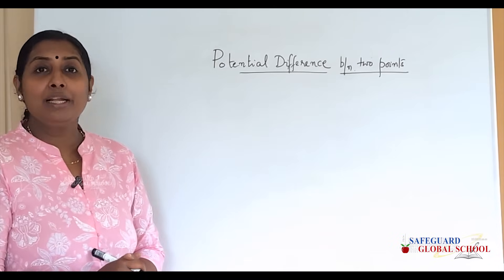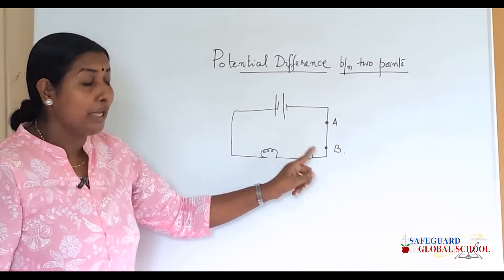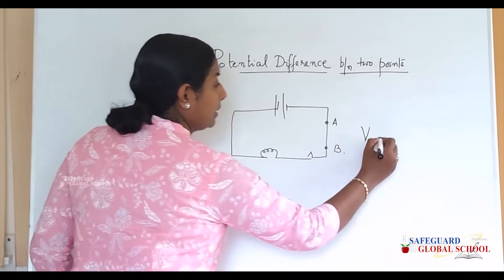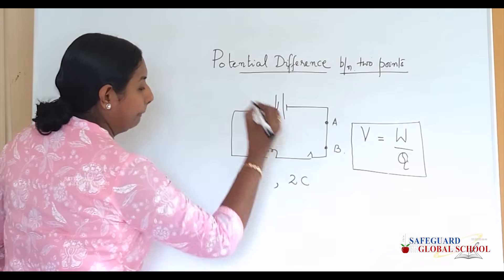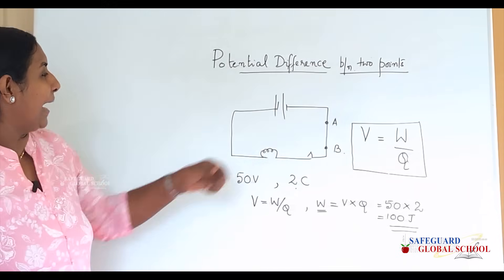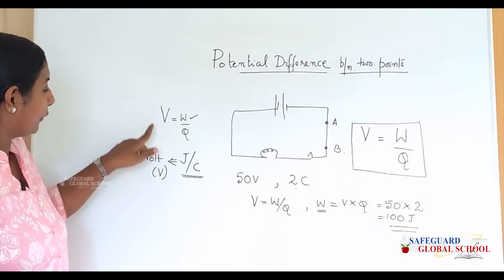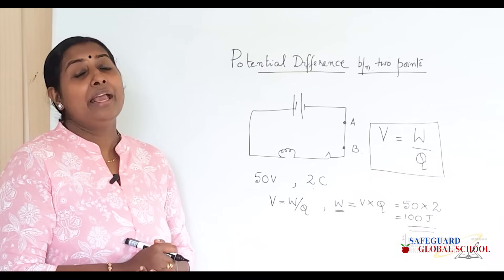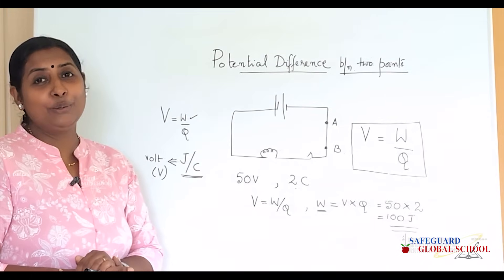CURRENT ELECTRICITY | CLASS 10 | PHYSICS | PART 3 | POTENTIAL DIFFERENCE | JYOTHI MANOJ 💡physics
Safeguard Global School Online Channel❤️
By

Jyothi Manoj

Qualifications :-

MSc Physics

B.Ed.

Post Graduate Diploma in School Leadership & Management (Gold Medalist)

MBA Self Management & Crisis Management.

State Eligibility Test (SET)

Worked as :

Senior Post Graduate Teacher for 20 years 💥
Department Head - Science 💥
Academic Coordinator 💥
Vice Principal 💥
Principal 💥

Immense experience @ Teacher exchange program with UK (United Kingdom) a British Council initiative.